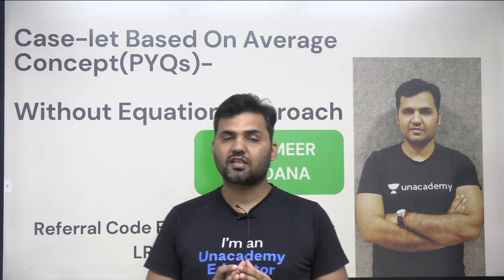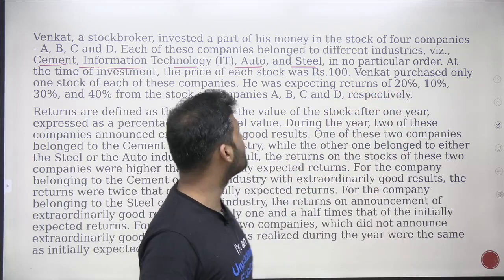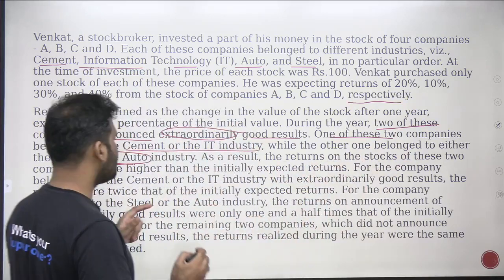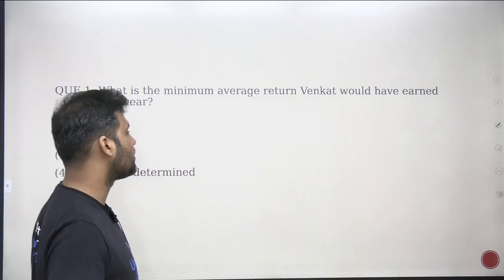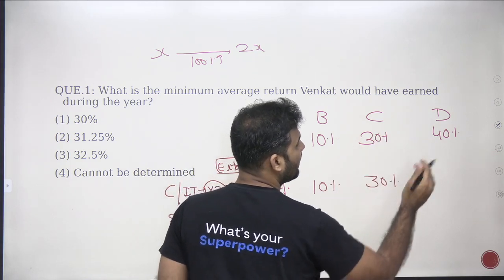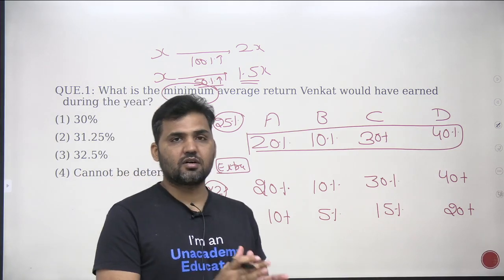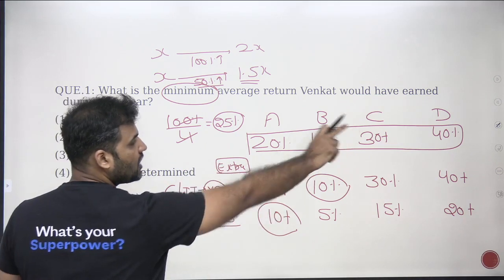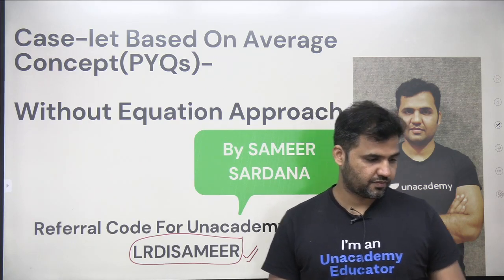Case-let Based On Average Concept(PYQs)- Without Equation Approach-Part 1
In this video the Average Based Case-let From CAT Previous Year Paper has been discussed with best approach. The concept is relevant for all MBA Entrance Exams like CAT,SNAP, IIFT, XAT, MAH-CET and CMAT.